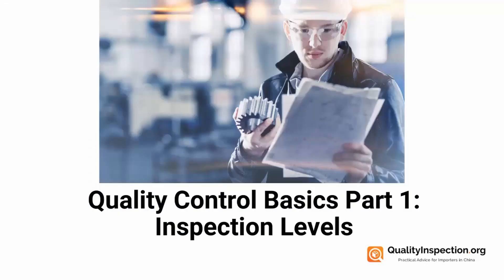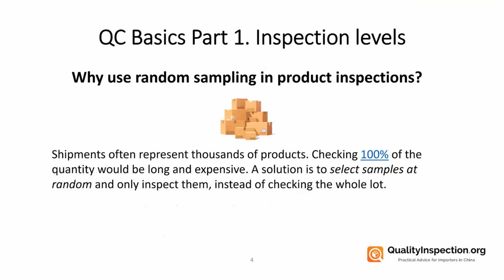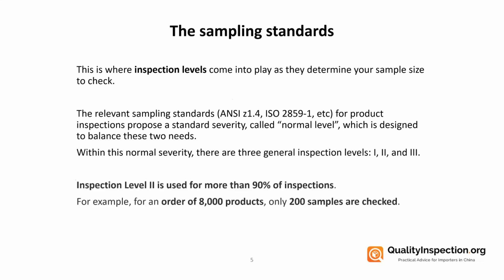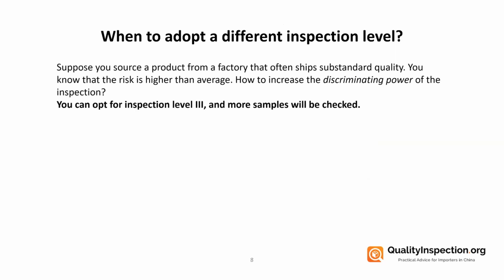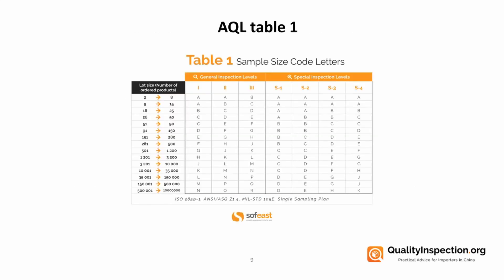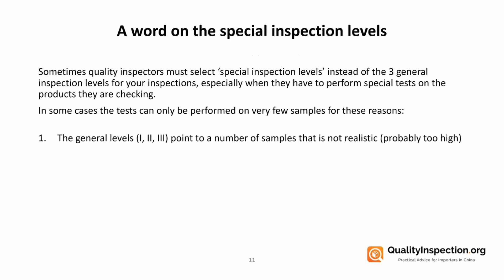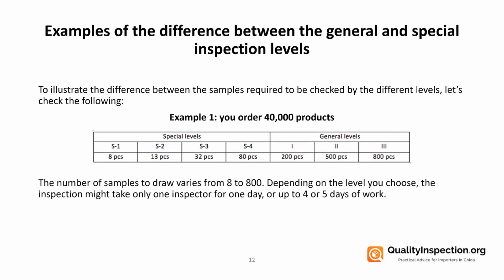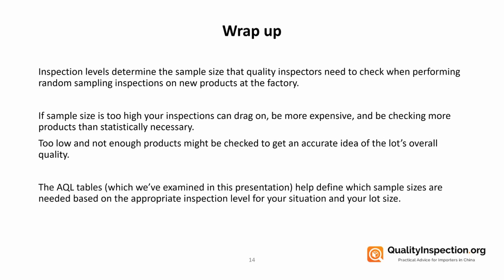QC Basics (Part 1): Inspection Levels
One of the 3 QC fundamentals that importers need understand is what inspection levels are, how they work, and their importance for our QC activities.

In this video, you'll learn how inspection dictate how many samples will be pulled from a lot by quality inspectors performing random sampling inspection on your products.

We will discuss how the different levels work, as some are stricter than others, and look at them in use on different examples.

We'll also explore how to use the AQL tables to find the right sample size based on your desired inspection level and lot size.

Having trouble deciding which inspection levels to use? We provide a FREE AQL calculator right

Still have questions about special inspection levels or anything else?

If you'd like to get this presentation to read later, you can download it